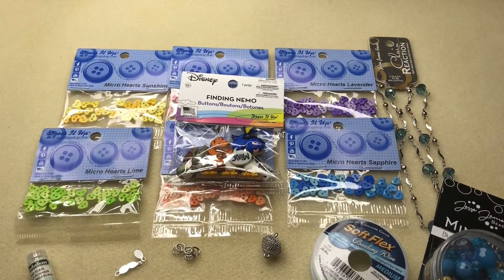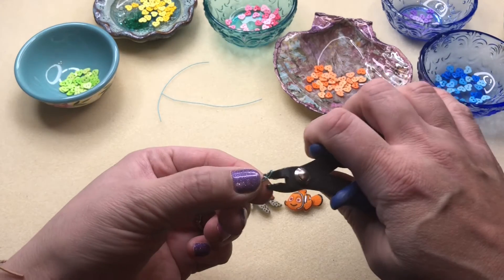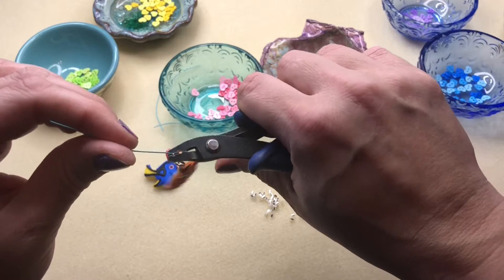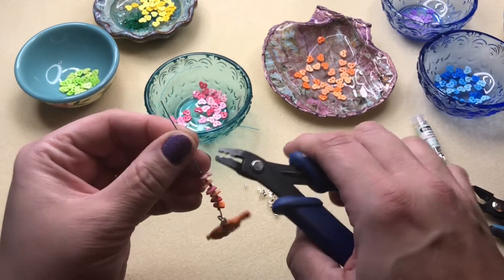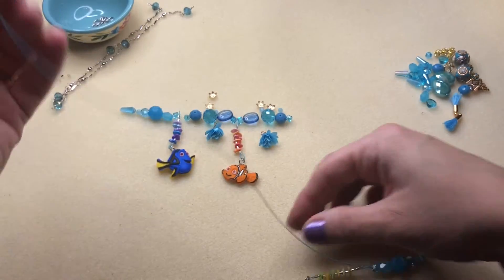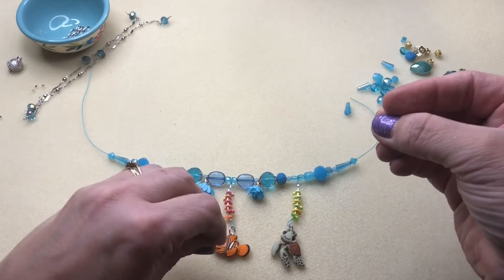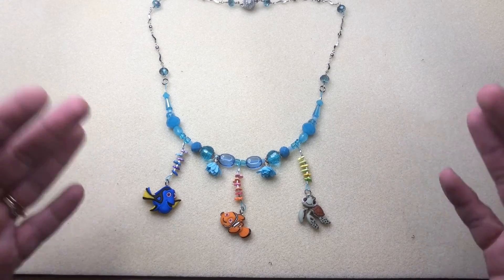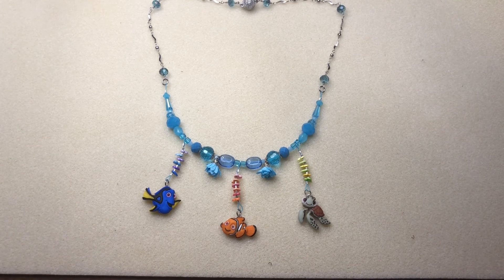Finding Nemo Necklace Featuring Dress It Up Buttons & Jesse James Beads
I.G. - Pink Poodle Jewelry Studio
F.B. - Pink Poodle Studio